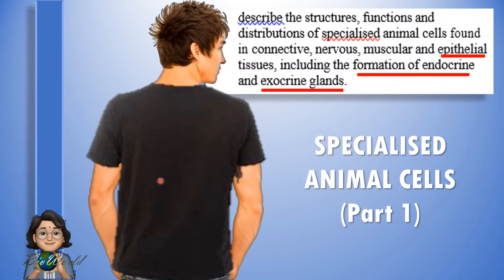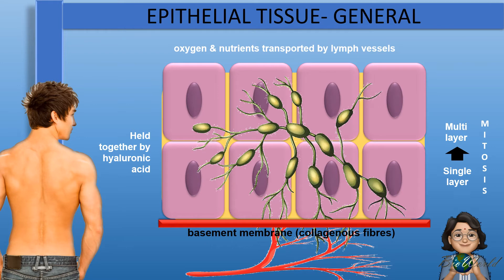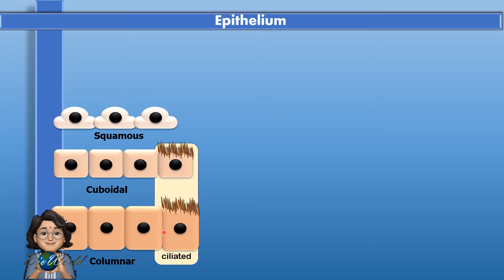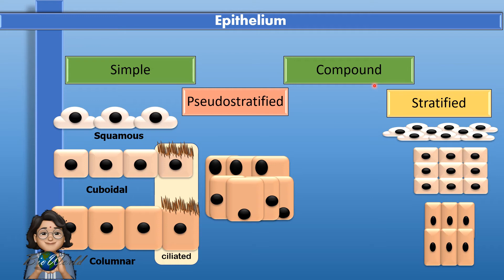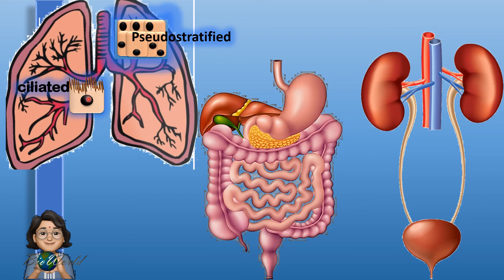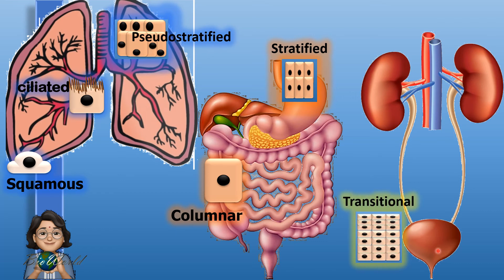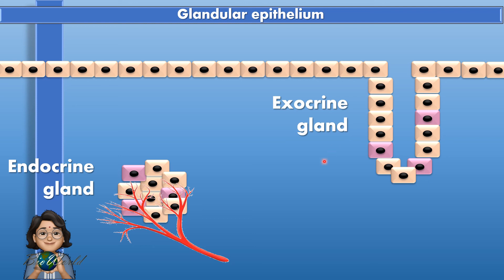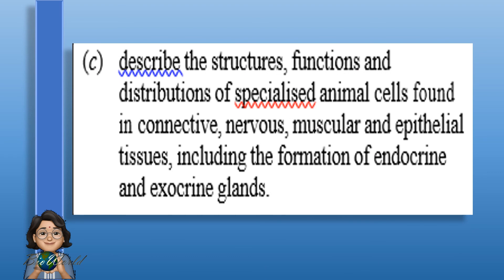Biology STPM - Specialized Animal Tissue - Epithelium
Epithelium is made up of a number of different type of cells. Here i try to briefly help differentiate between them.